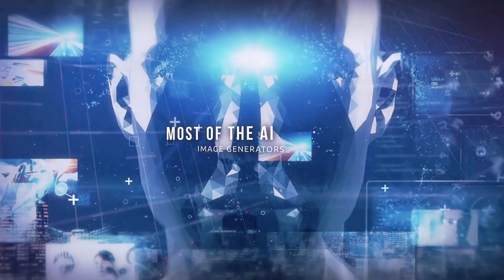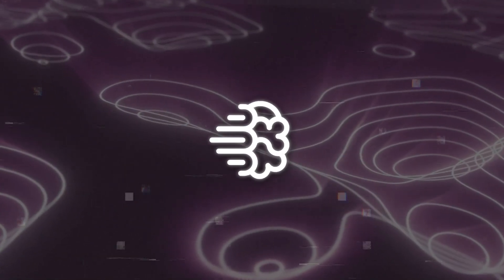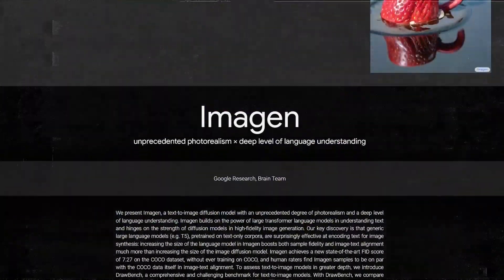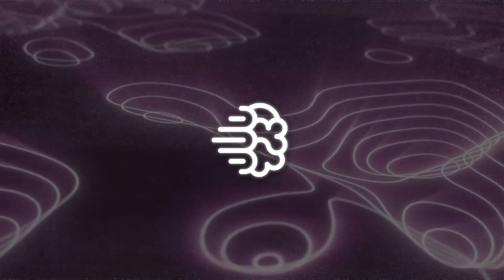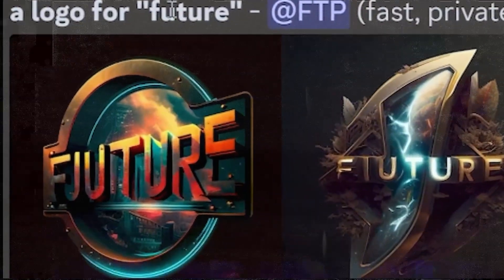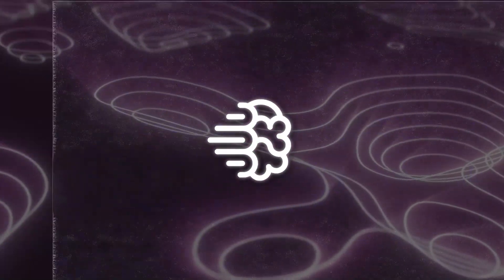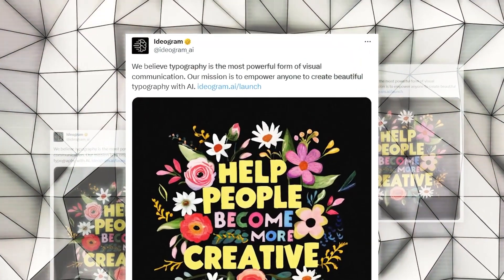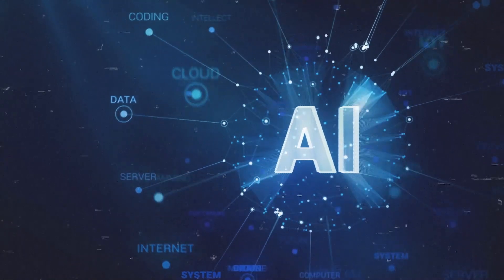Ideogram AI: Mind-blowing AI Image Generator that SOLVED TEXT (It's FREE)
Ideogram AI, developed by former Google Brain researchers, is a breakthrough AI image generator excelling in realistic text generation within visuals. Differing from competitors like Midjourney, Ideogram specializes in text-based designs and is now freely accessible without a waitlist. This innovative tool, backed by significant seed funding, is reshaping graphic design by merging detailed imagery with precise typography.